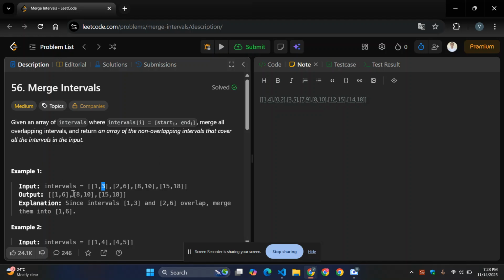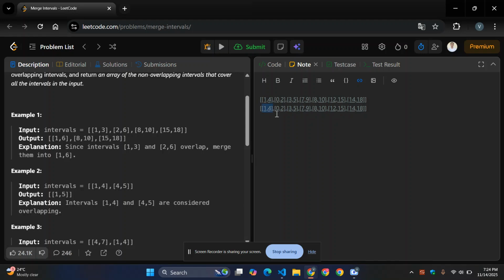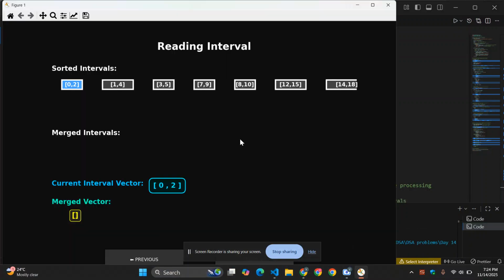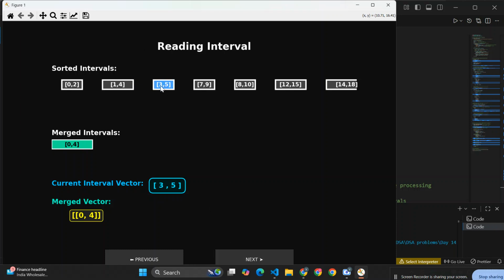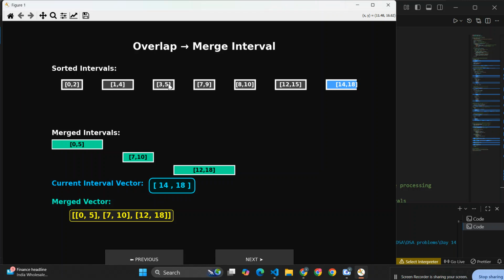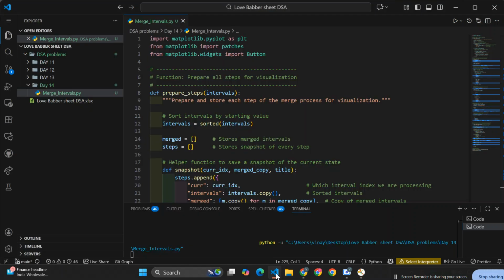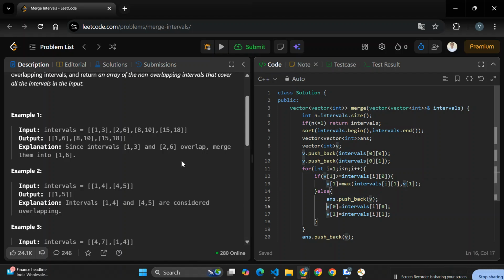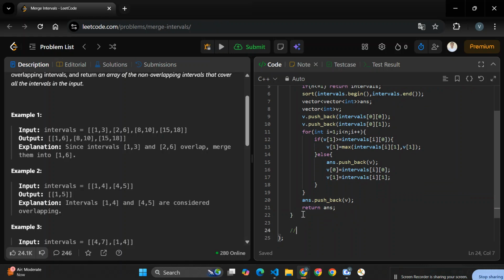Day 13 | Merge Intervals 🚀 Full Visualization + Intuition | DSA Zero to Hero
DSA Zero to Hero – Day 13 🔥

In today’s video, we deep-dive into the Merge Intervals problem — one of the most famous DSA questions asked by top companies like Google, Amazon, Meta, and Microsoft.

👉 The special part?
I’ve created a professional Python visualization that shows each step:
✔ How intervals are sorted
✔ How overlapping intervals are merged
✔ Each iteration highlighted
✔ Next/Previous button interaction
✔ Clean colors, fonts & UI

This helps you understand the intuition, not just the code.

What is the Merge Intervals problem?

How overlapping intervals are detected

Why sorting is the key

How the merging vector updates at each iteration

Clean Python code + step-by-step visual explanation

Real interview style breakdown

Full Python code

Interval plotting using Matplotlib

Next/Previous interactive buttons

Non-overlapping interval visualization

Index & labels arranged cleanly (no overlap)

🚀 Perfect for

Beginner to Advanced DSA learners

LeetCode practice

Visual learners

Anyone who wants clean intuition behind Merge Intervals

I upload DSA Zero to Hero tutorials every day.